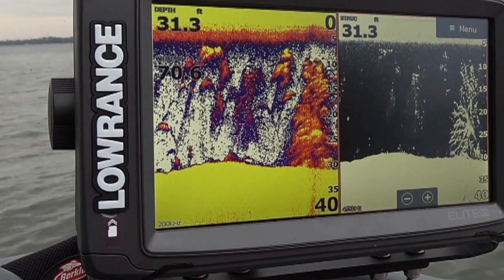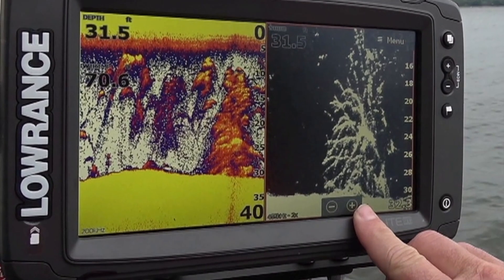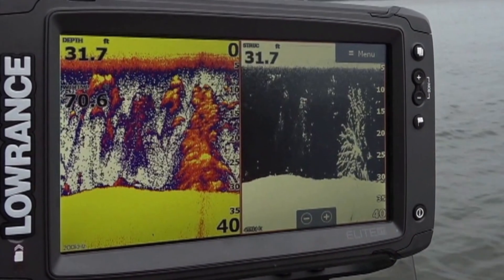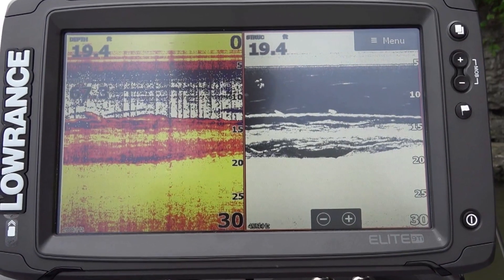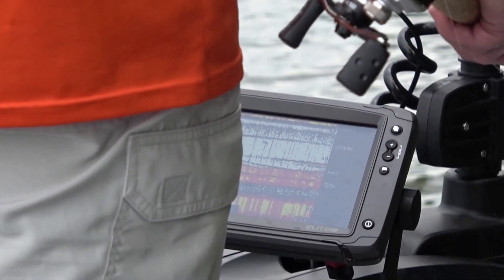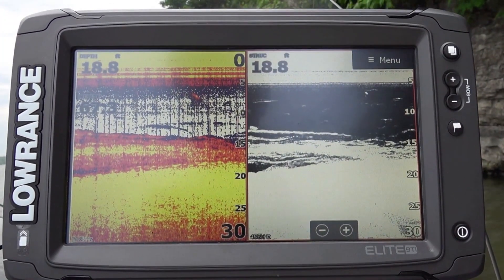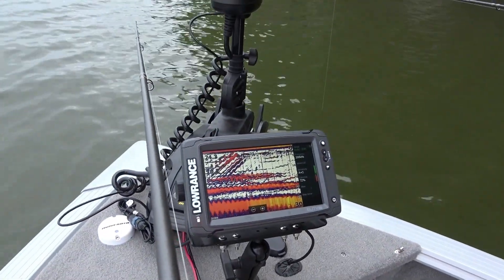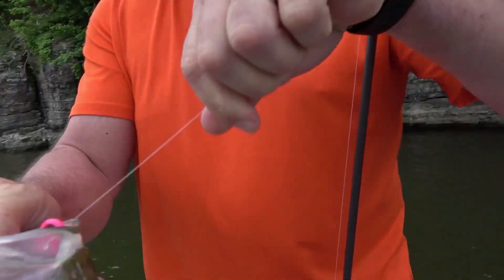What Crappie look like in brush piles on fish locators.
Fle Fly fishing lures make fishing more fun. Just tune in and let the folks at Fle Fly share their fishing tips, fishing techniques and fishing secrets with you on these videos. Their fishing video tips will help you catch more fish!